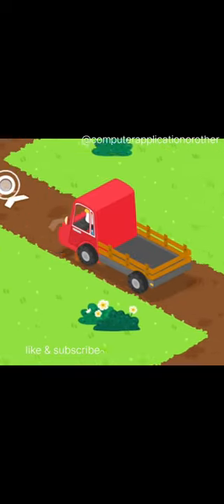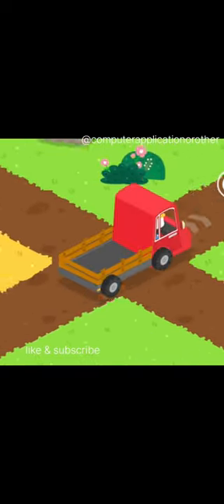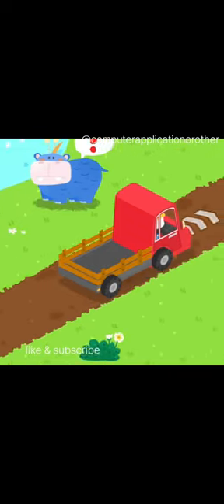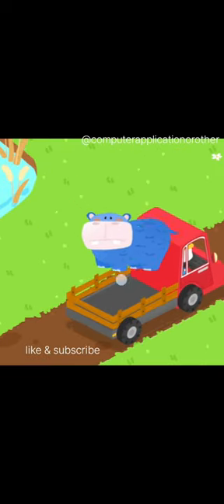Cartoon tiger 🐯 # kids story # animal caring # cartoon movie #